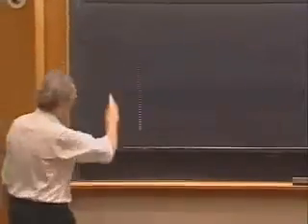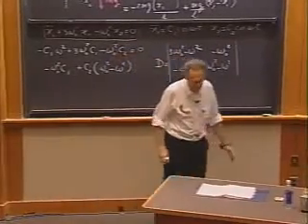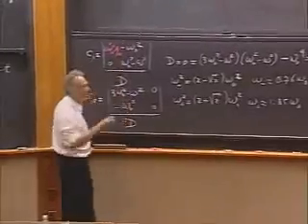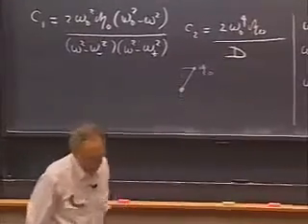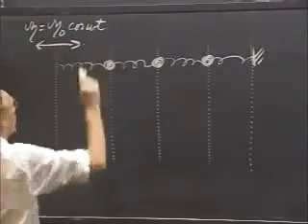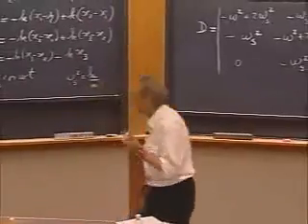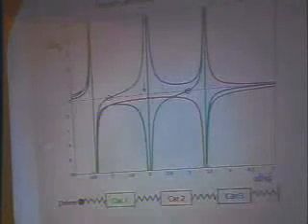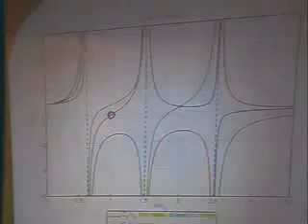Lec 6 MIT 8 03 Vibrations and Waves, Fall 2004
Driven Coupled Oscillators - Triple Pendulum - Steady State and Transient Solutions - Cramer's Rule